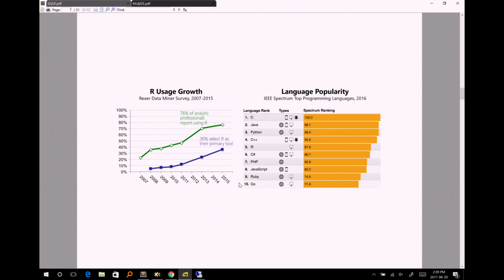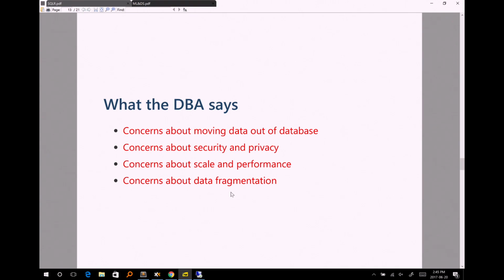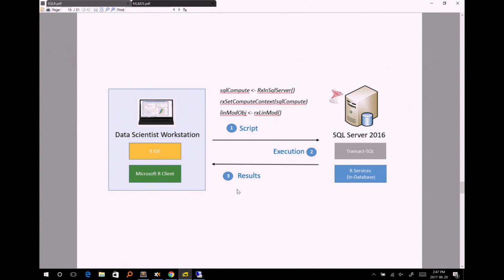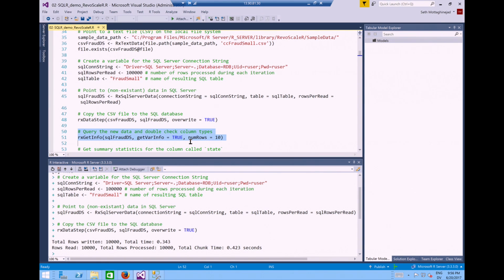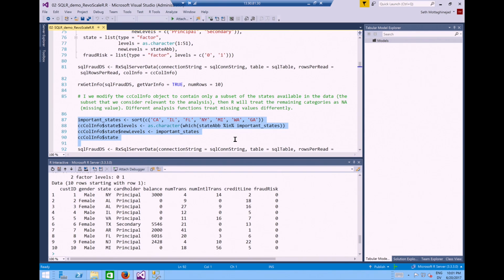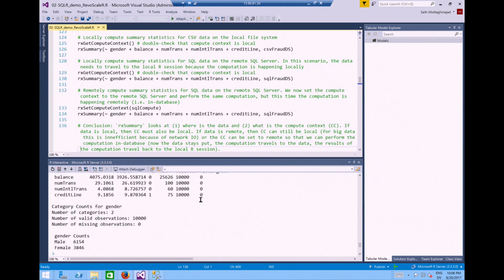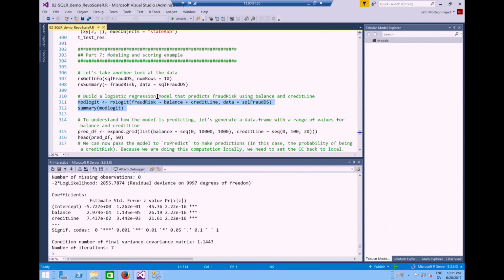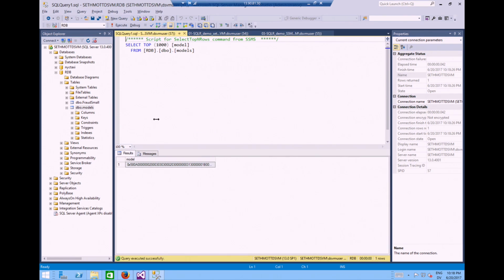Redmond Interoperability Protocols Plugfest 2017 SQL R Services